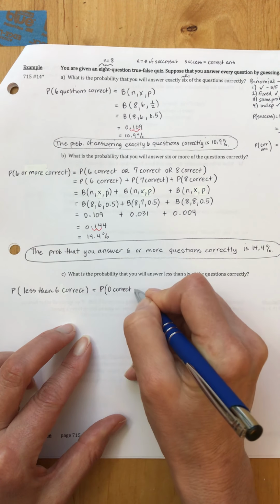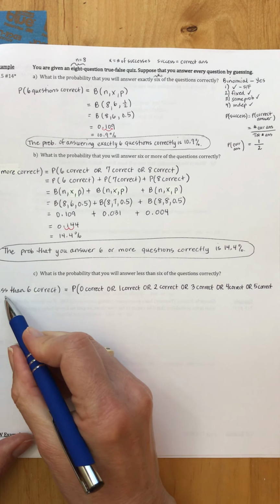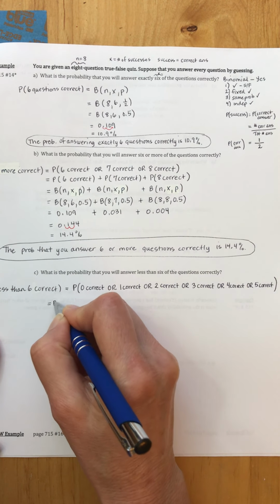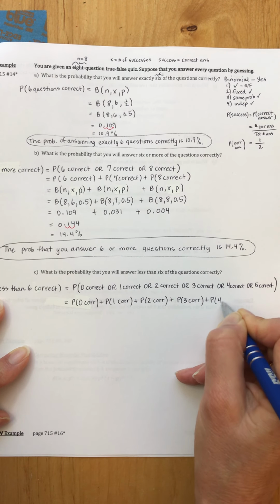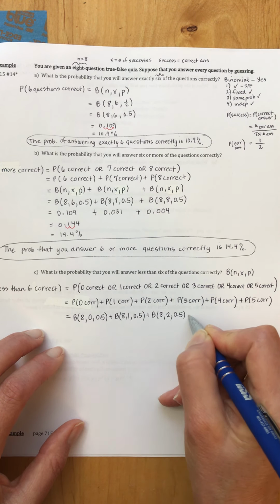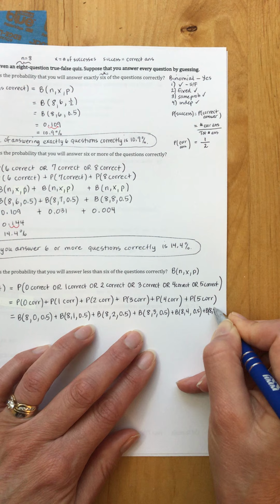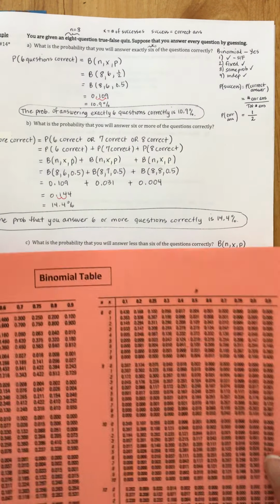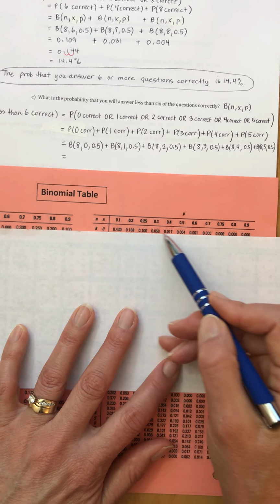m40 13.5 page 3 part 2